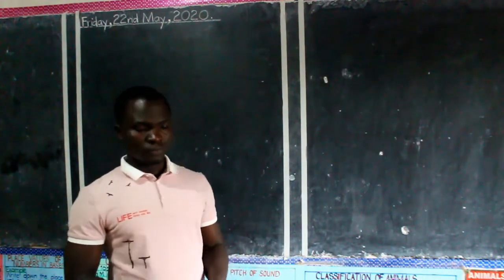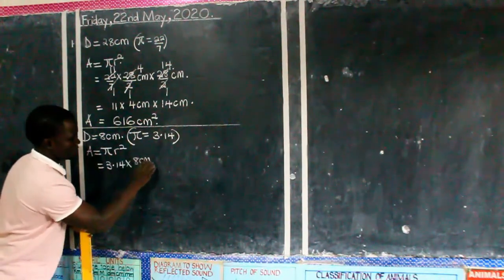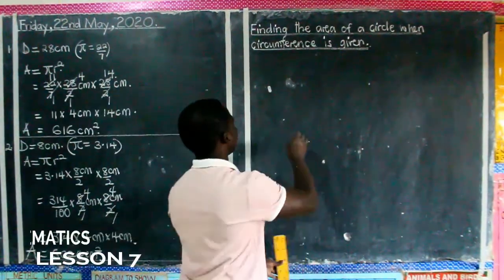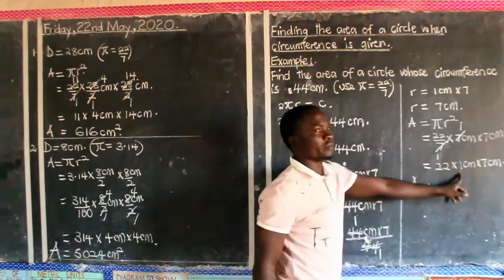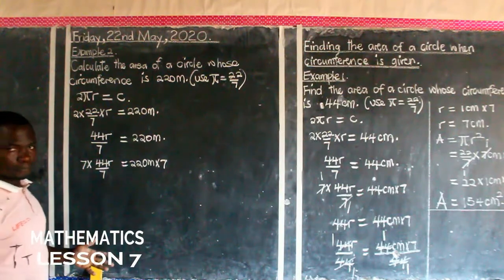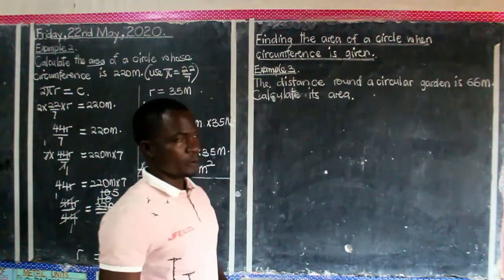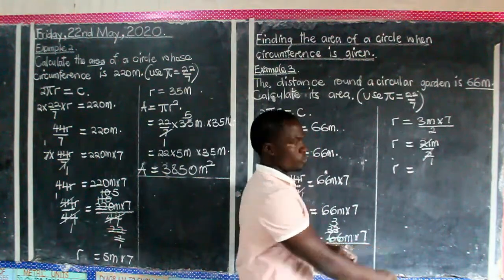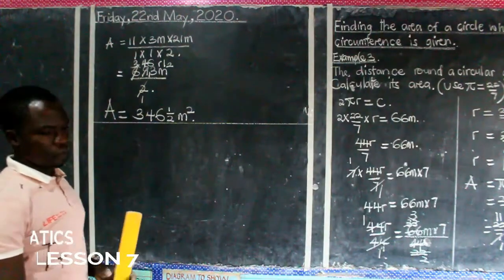Mathematics lesson 07,Bright parents' junior school Mbale 2020.